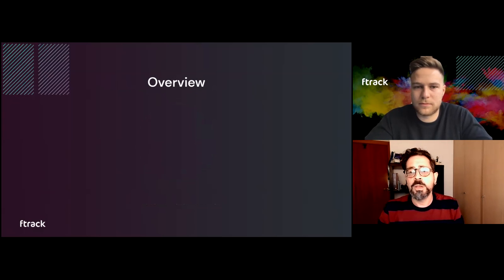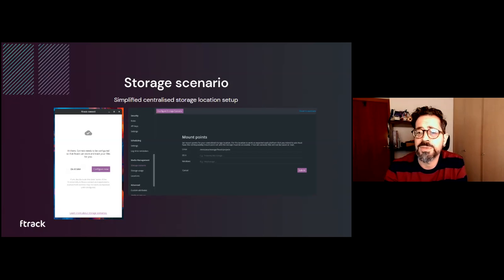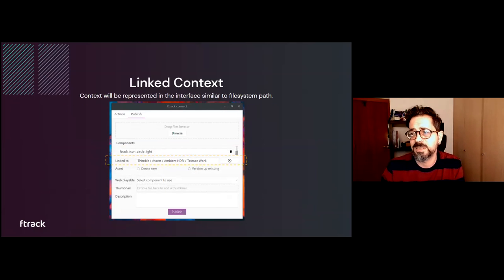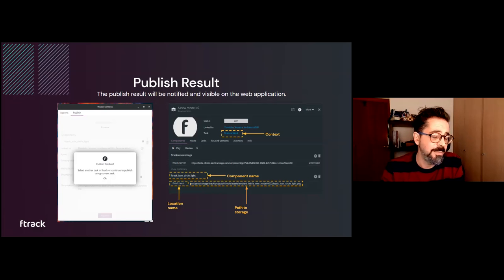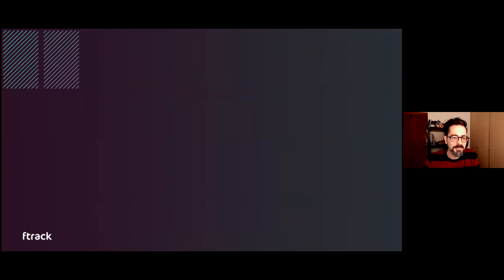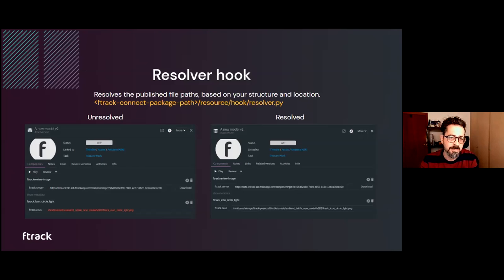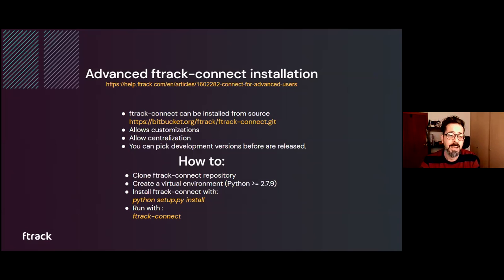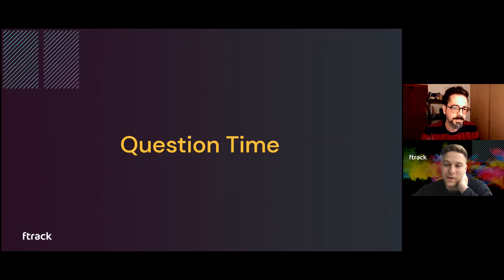WEBINAR: An Introduction to ftrack Connect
Join Lorenzo, our in-house plugins expert, to learn all about ftrack Connect. We’ll take a close look at how to use ftrack Connect to launch your favourite creative apps, from Nuke and C4D to Unreal and Unity, how to publish assets, and more.